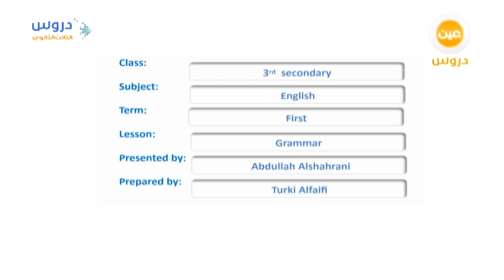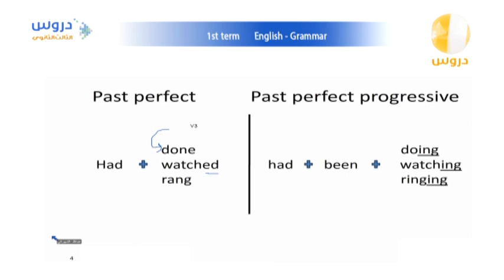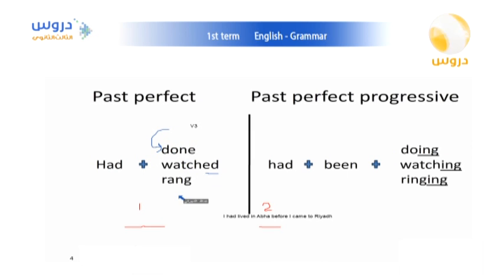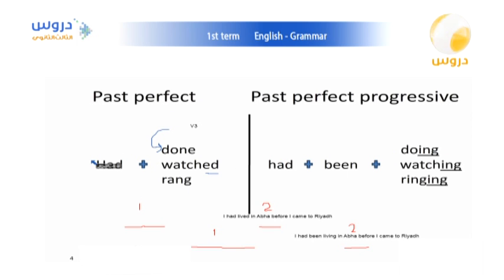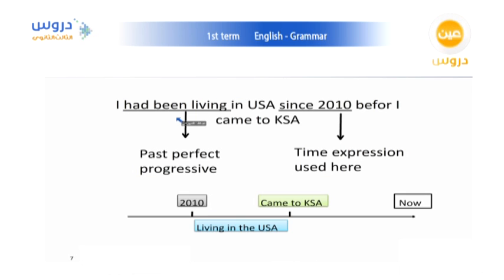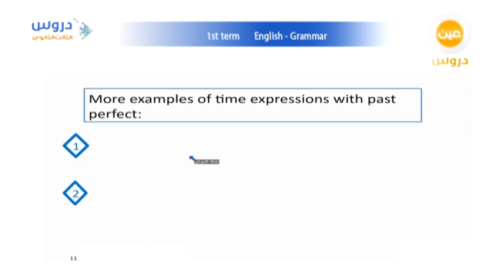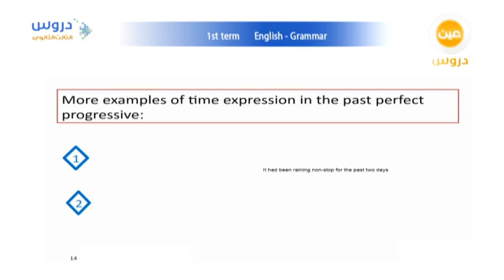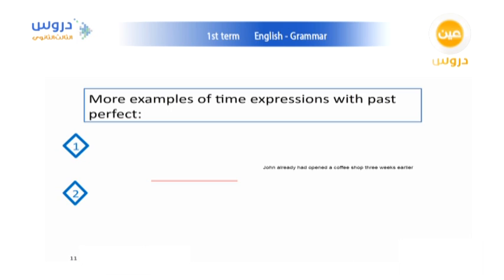الثالث ااثانوي | الفصل الدراسي الأول | الانجليزية | Grammar